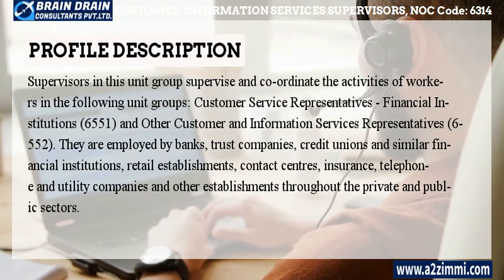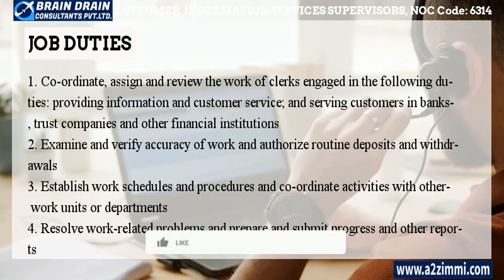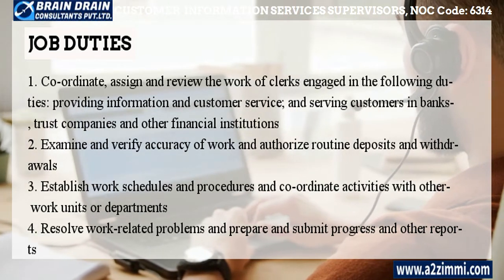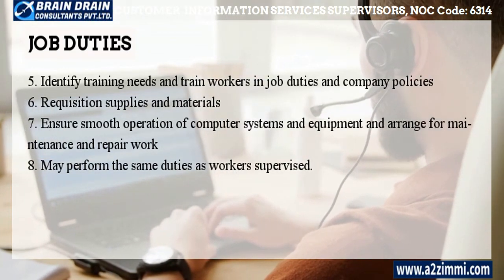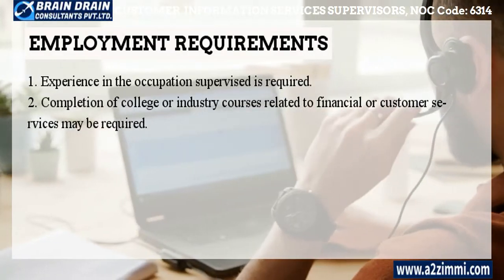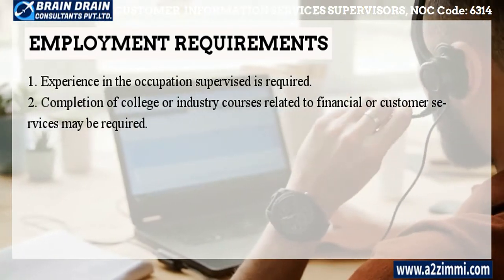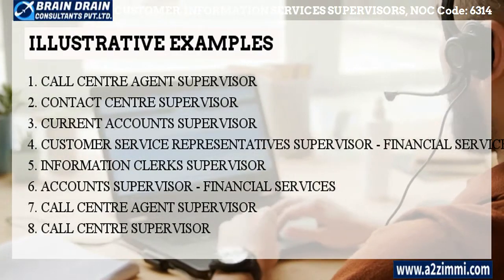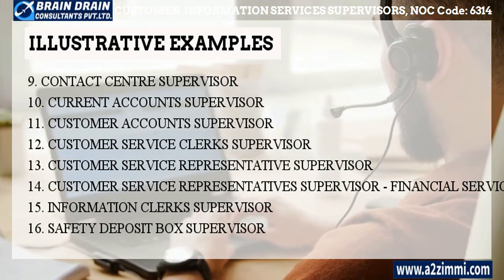Customer Services Supervisors- Profile Description for Canada Work permit, LMIA & PR | NOC CODE 6314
Video Description: If you are a Customer and information services supervisors and want to file your Canadian Work Permit, PR or LMIA then this video is for you it has detailed information regarding the Profile description of Customer and information services supervisors (NOC Code-6314)

Profile Description Customer services supervisors: Supervisors in this unit group supervise and co-ordinate the activities of workers in the following unit groups: Customer Service Representatives - Financial Institutions (6551) and Other Customer and Information Services Representatives (6552). They are employed by banks, trust companies, credit unions and similar financial institutions, retail establishments, contact centres, insurance, telephone and utility companies and other establishments throughout the private and public sectors.

Main Job Duties of Customer services supervisors
-Co-ordinate, assign and review the work of clerks engaged in the following duties: providing information and customer service; and serving customers in banks, trust companies and other financial institutions
-Examine and verify accuracy of work and authorize routine deposits and withdrawals
-Establish work schedules and procedures and co-ordinate activities with other work units or departments
-Resolve work-related problems and prepare and submit progress and other reports

Video Content Time Line Index:
0:00 Video Introduction.
0:26 What is a National Occupational Classification Code (6314).
1:27 NOC Code and Profile Description for the Profile of Customer services supervisors
2:17 Main Job Duties and Key Responsibility Areas of the Customer services supervisors
3:39 Employment Requirements for the profile of Customer services supervisors
4:36 Illustrative and Alternative Job Titles of Customer services supervisors
6:14 How Our Experts can help you to get PR, LMIA & Work Permit